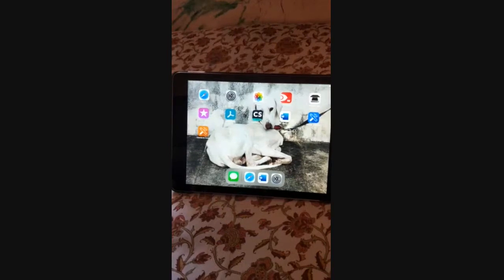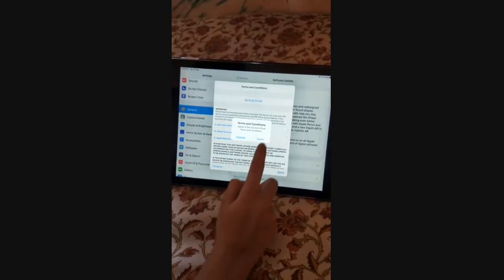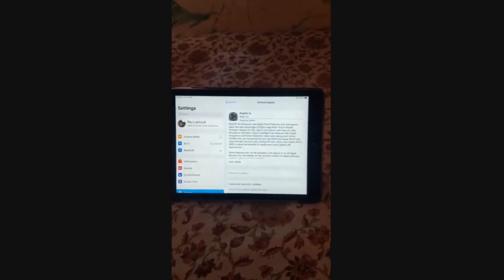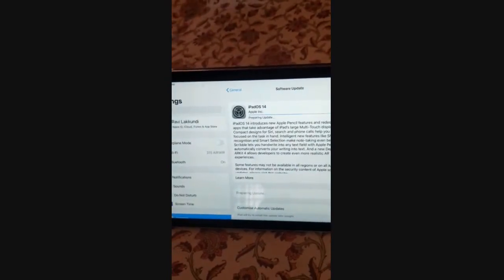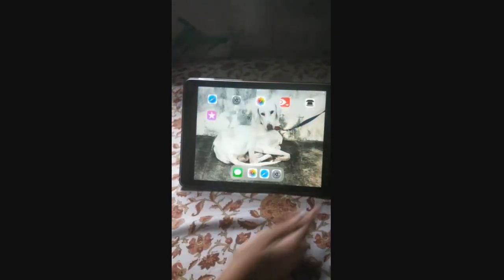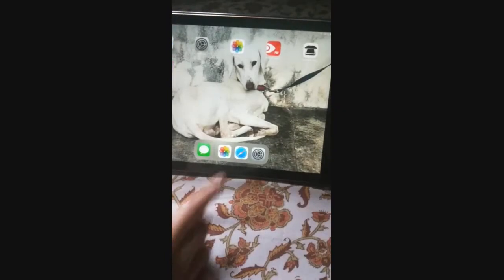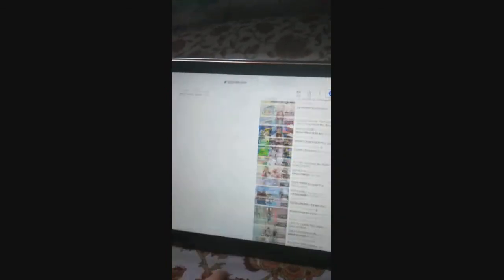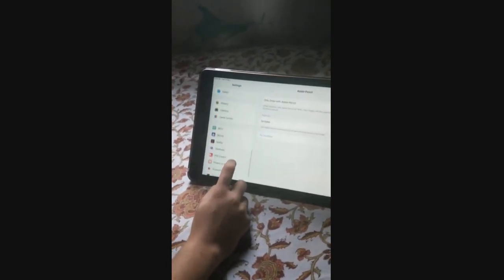how to do software update on iPad 6th generation